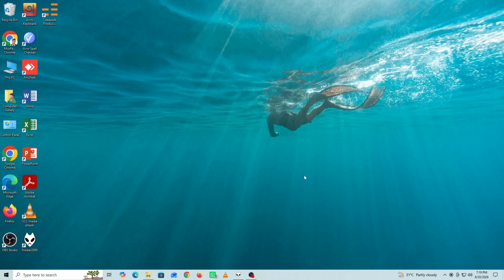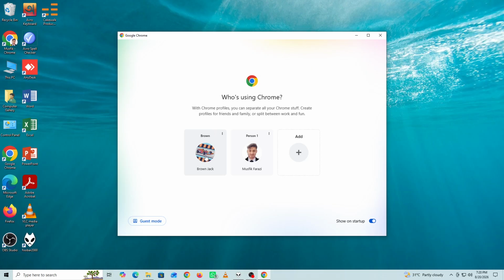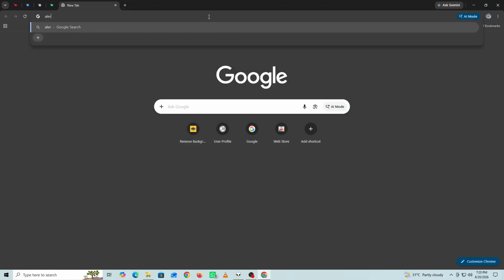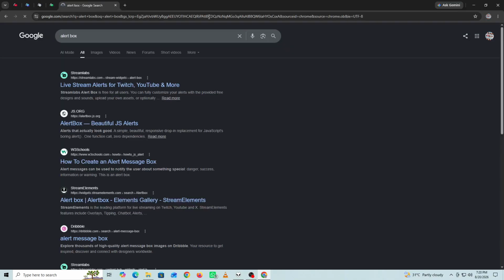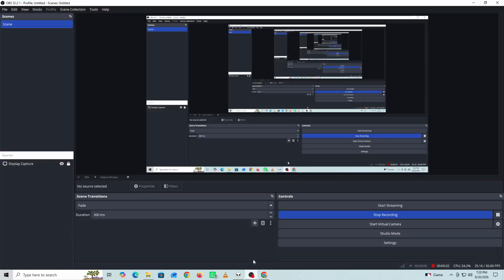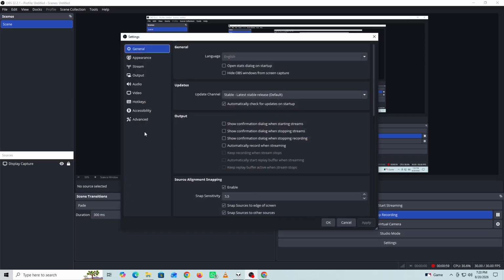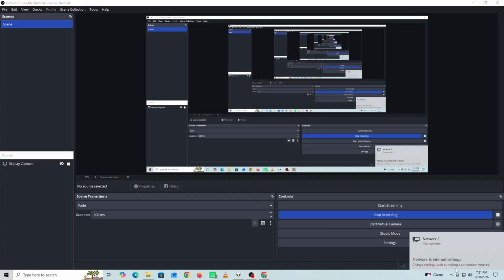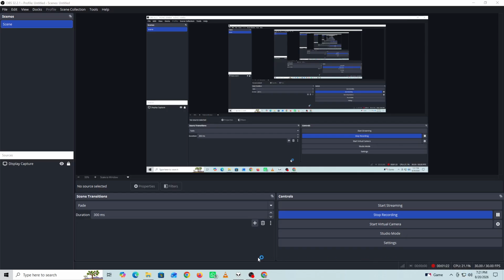How to Add Stream Alerts in OBS Studio Full Guide 2026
In this full OBS Studio guide 2026, you will learn how to add stream alerts to OBS Studio and make your live streams more interactive and professional. Stream alerts can display notifications when someone subscribes, follows, donates, joins, or performs another supported action during your stream.

In this step-by-step tutorial, we will show you how to create or configure your alerts, add an alert source to OBS Studio, use a browser source, position and resize the alert box, and test your alerts before going live.

You will also learn how to customize alert sounds, animations, text, images, and other visual elements depending on the alert service you use. We will cover how to make sure alerts appear correctly on your stream and how to troubleshoot common alert problems.

Whether you are streaming on YouTube, Twitch, Facebook, or another supported platform, adding alerts can help you engage with your viewers and create a more professional streaming experience.

Follow this complete guide to learn how to add and customize stream alerts in OBS Studio in 2026.